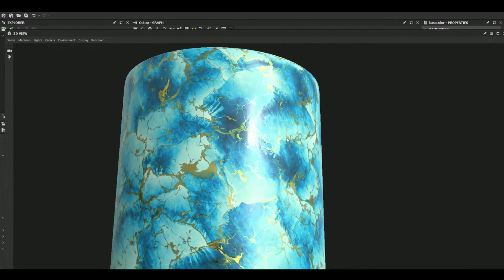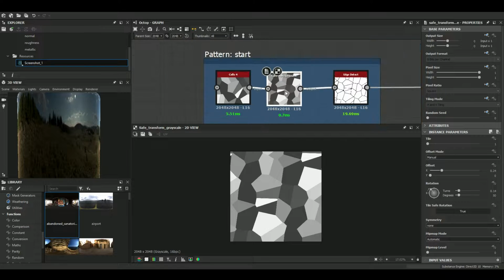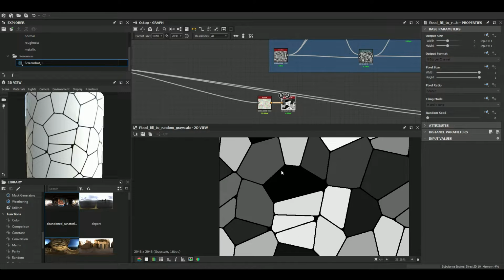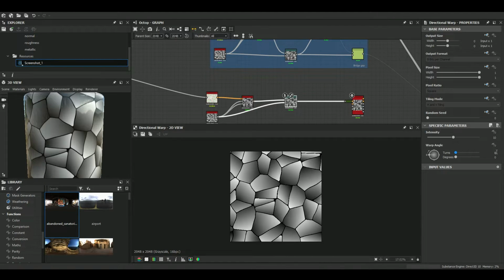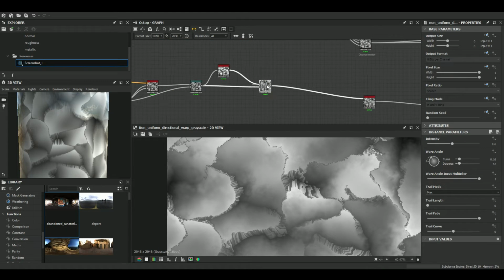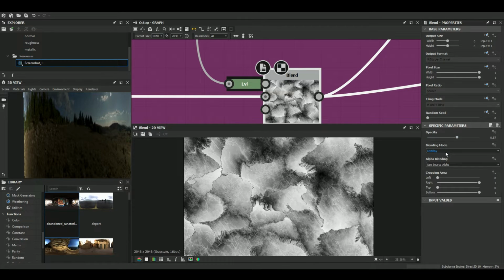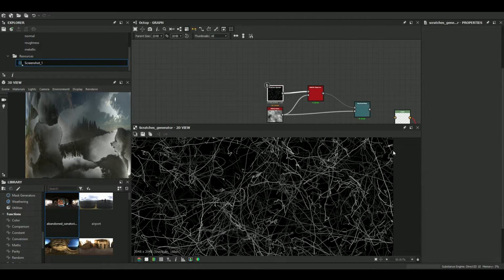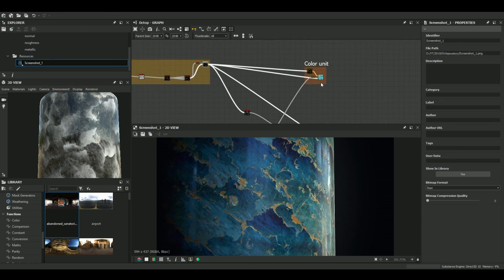Substance Designer Abstract Minerals sbs tutorial: Part 1 of 2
This is the first part of a complete step by step tutorial. It's my attempt to replicate a surface made by an artist named n_octopussy: Instagram n_octopuussyy